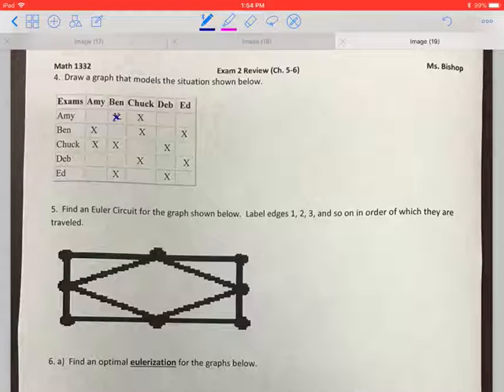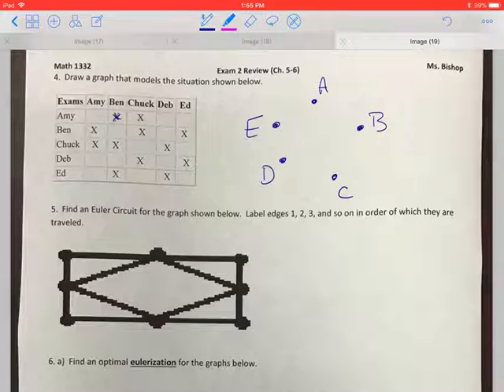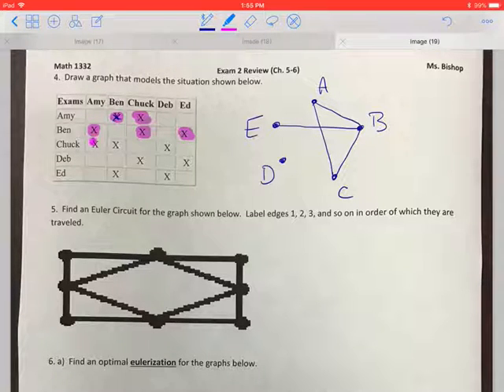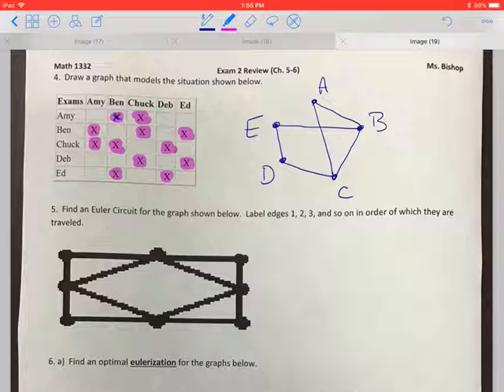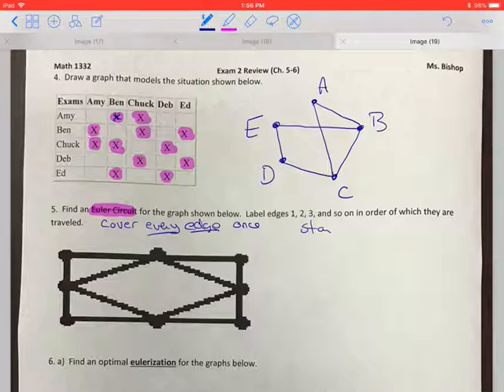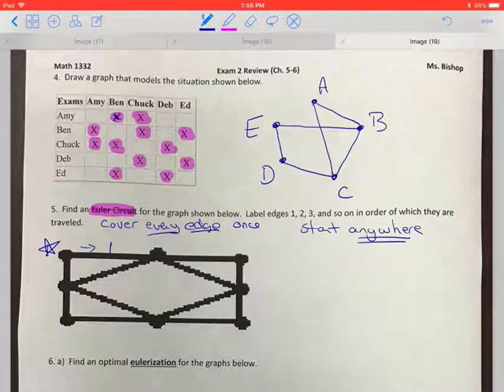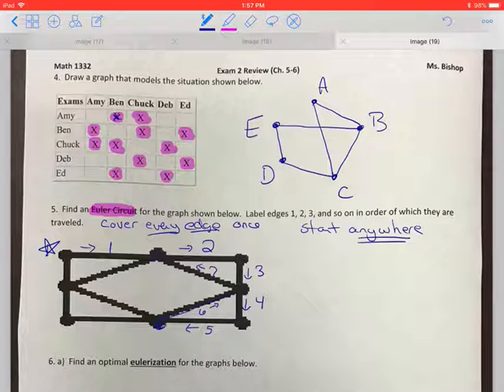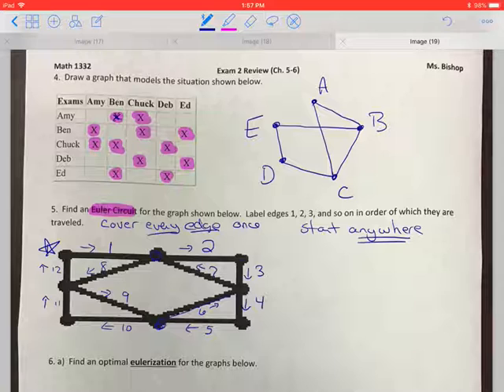#4-5 Solutions - Exam2 Review